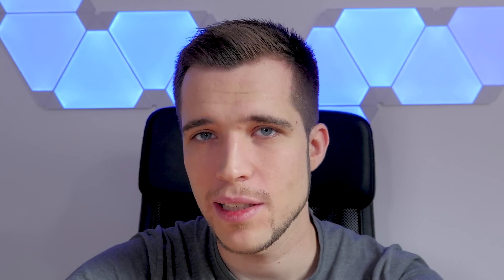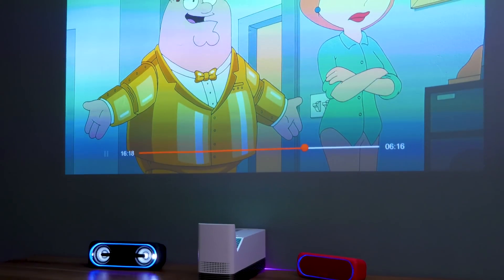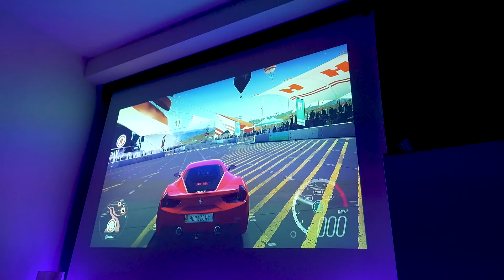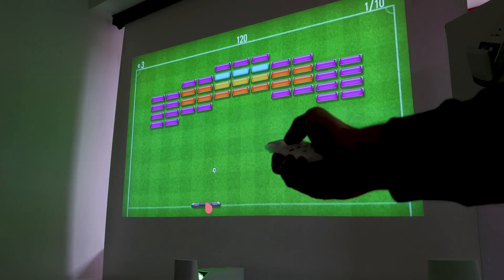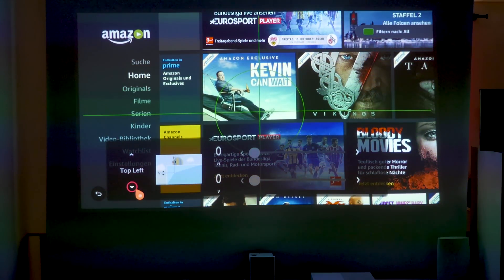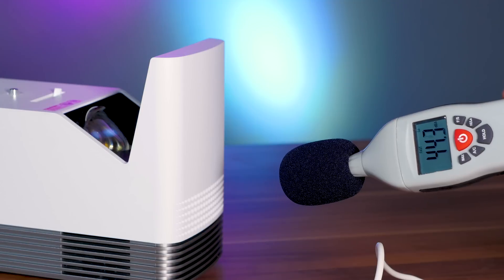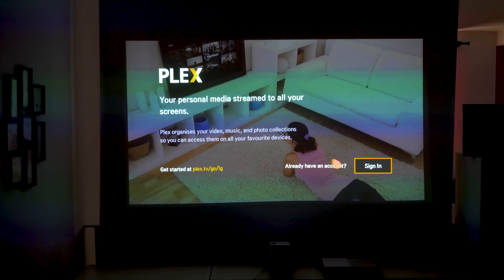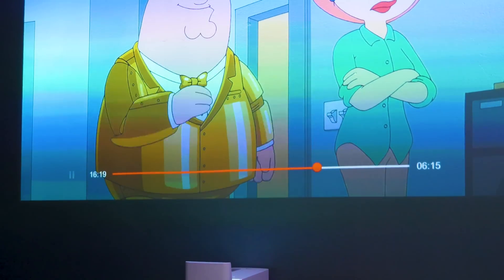Best Short Distance Projector 2017 ! - LG ProBeam HF85JS UST Review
Short distance Projectors like the LG Probeam HF85JS are really cool, but can they replace conventional projectors ?

Includes LG Probeam Product placement.